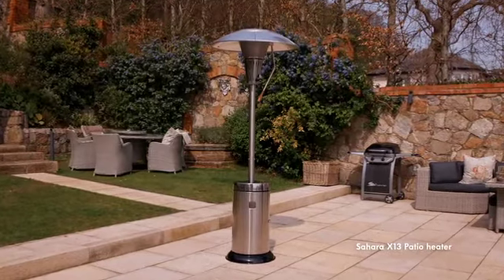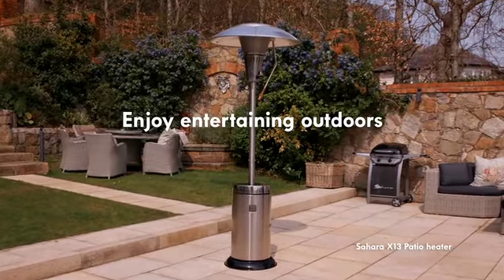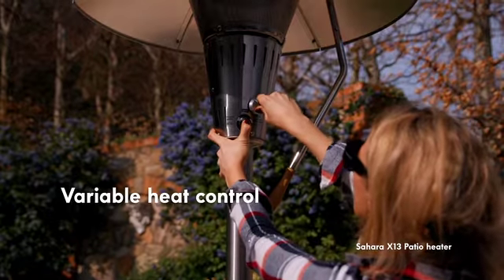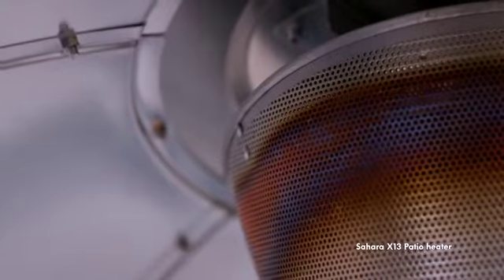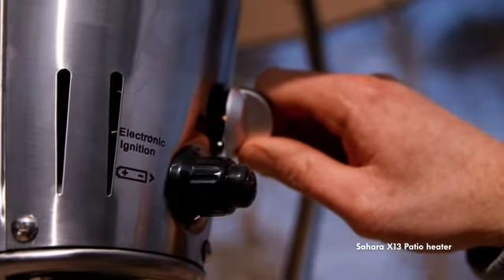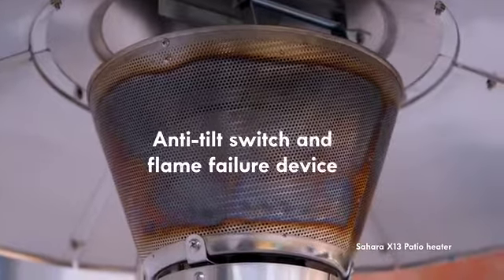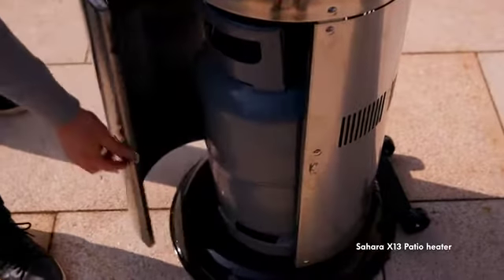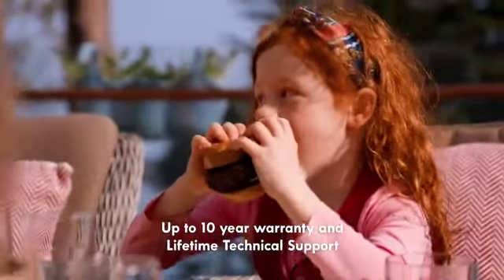13kw Patio Heater